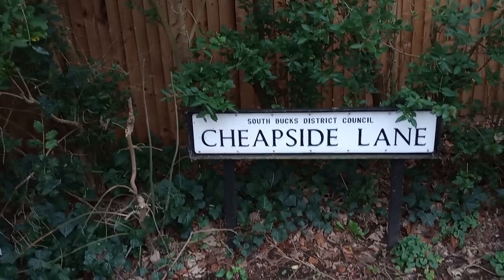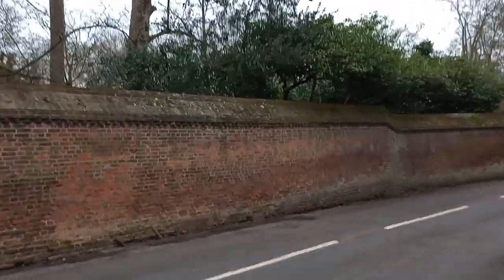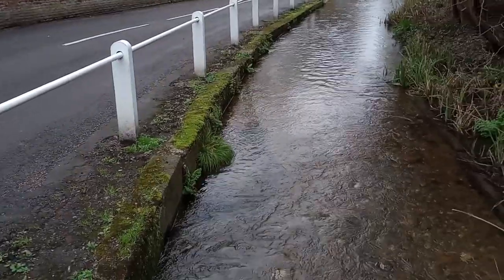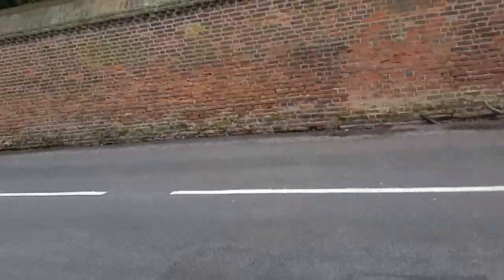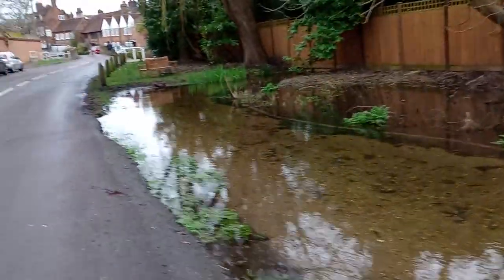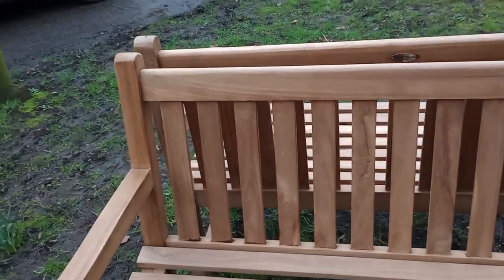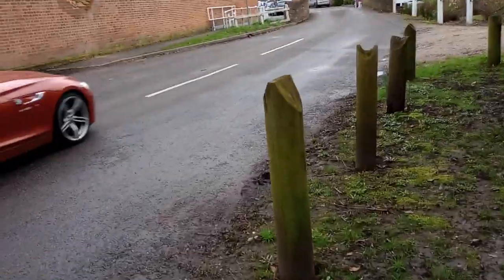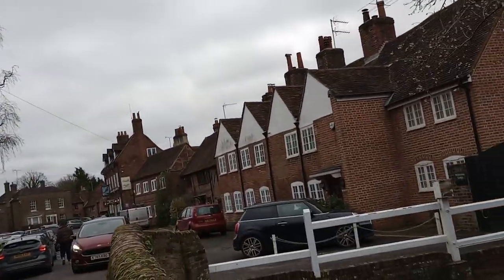Denham Village, the River Misbourne, and the mystery lord of the manor!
It's surprising, to me anyway, how many unusual features can be seen in a short walk. Denham village is very old, and a pleasant place to explore!